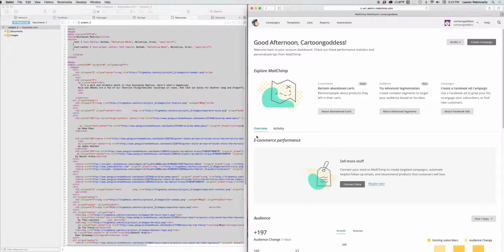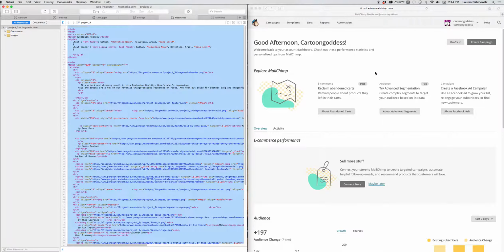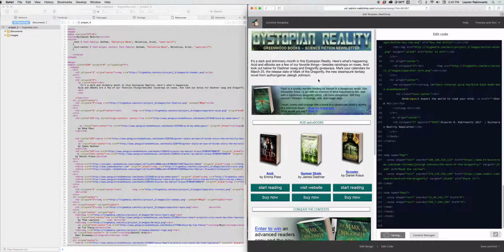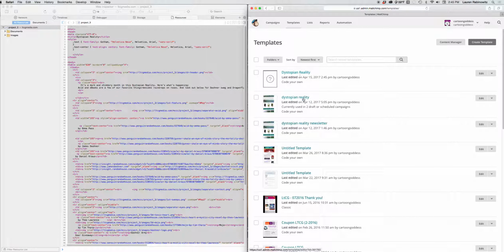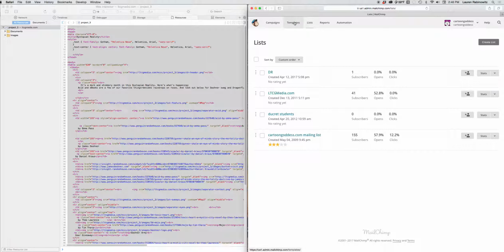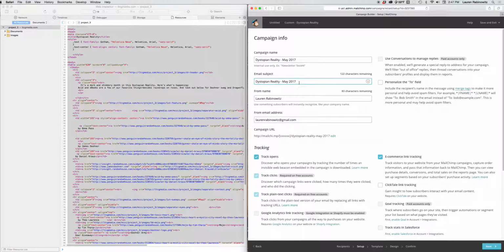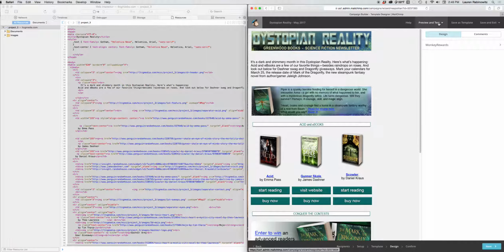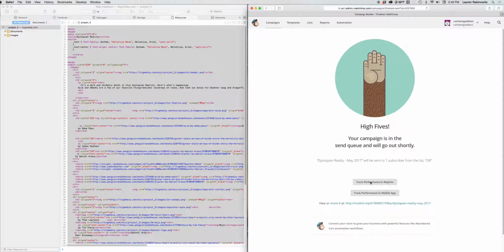Email Client - code upload to template and send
Upload your code to create a new template, create a new campaign, create mailing list and send.